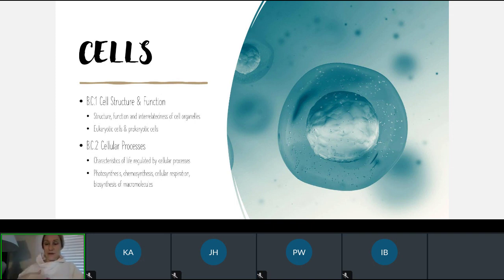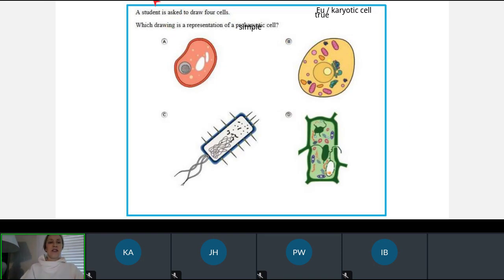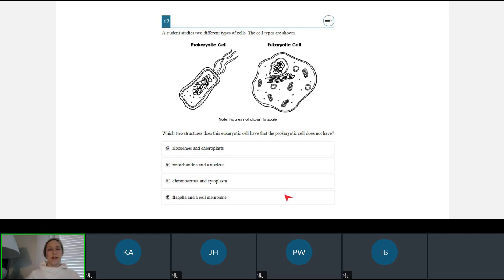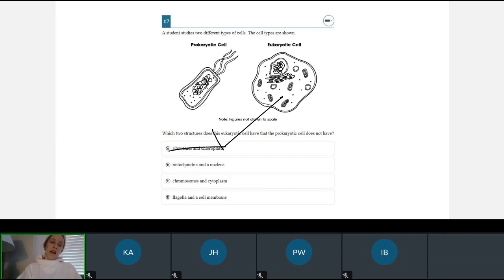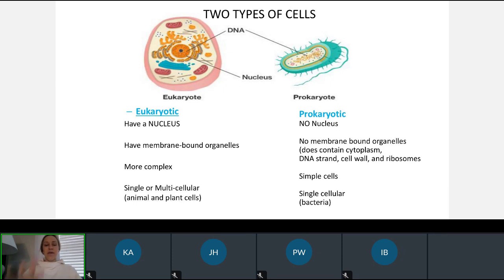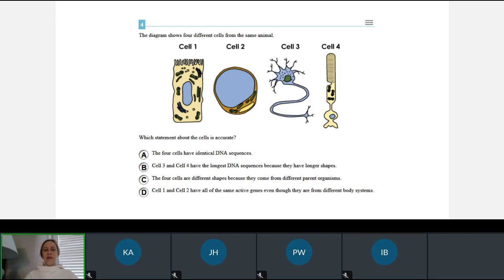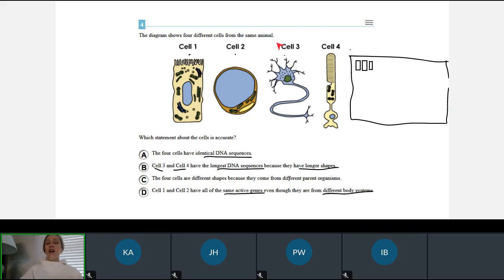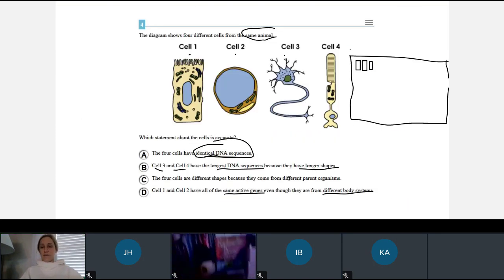Cell Review Day1